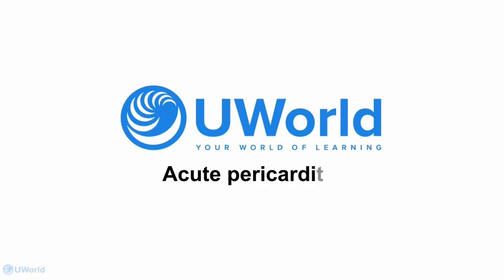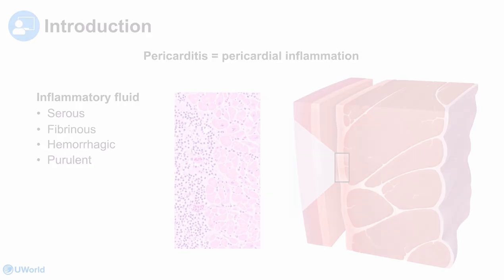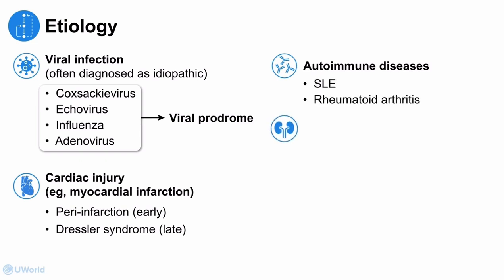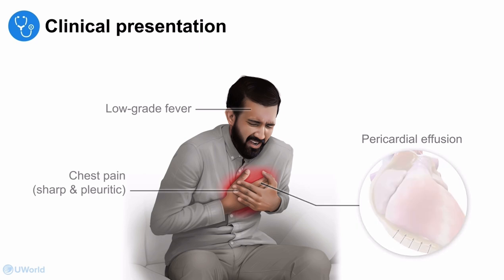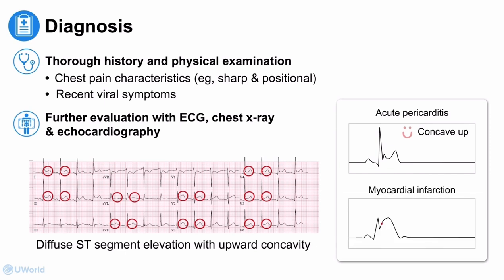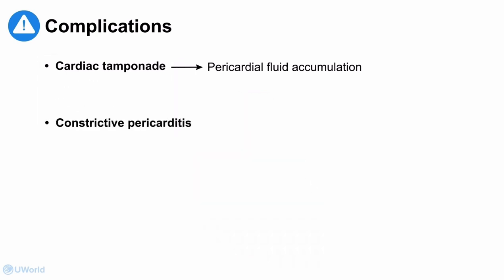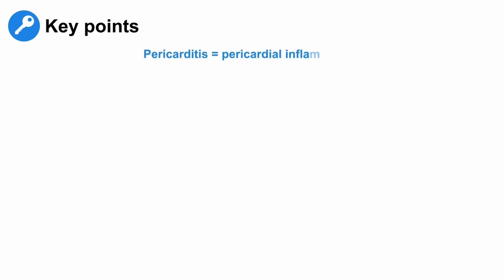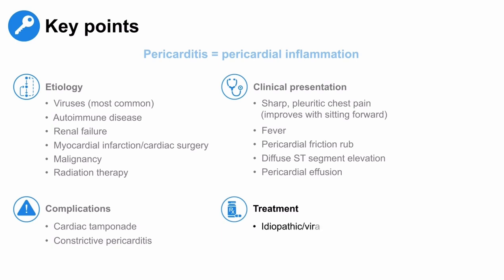Acute Pericarditis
USMLE Board Review